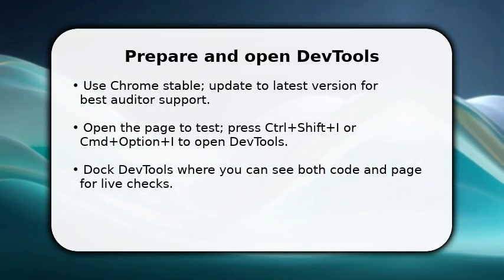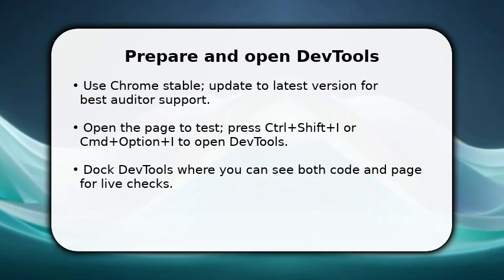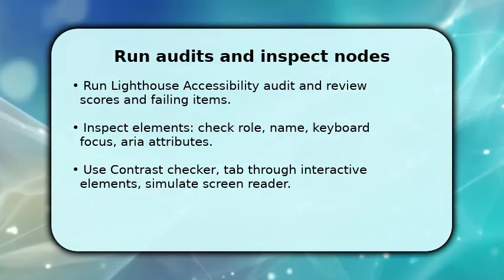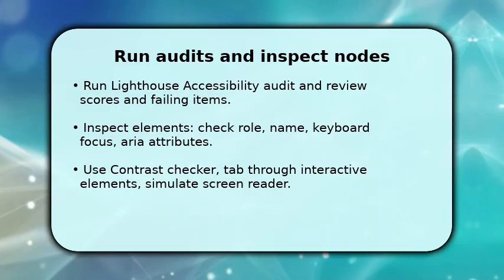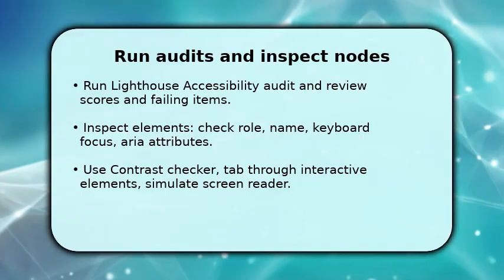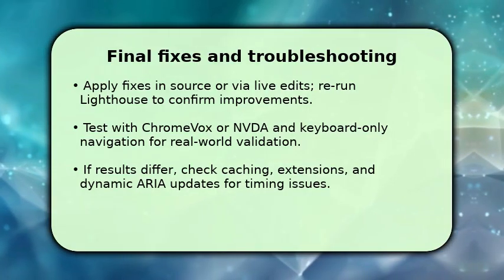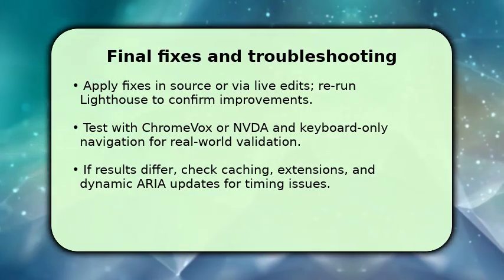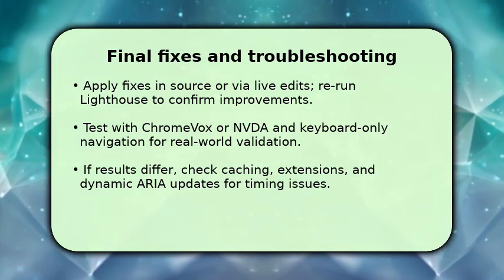How to Do Accessibility Testing in Chrome - Step by Step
Learn the essential steps for conducting accessibility testing in Chrome, ensuring your website is navigable and usable by everyone. This video guide provides practical advice on using built-in tools to check compliance with WCAG standards.